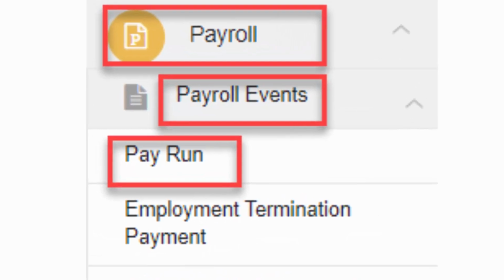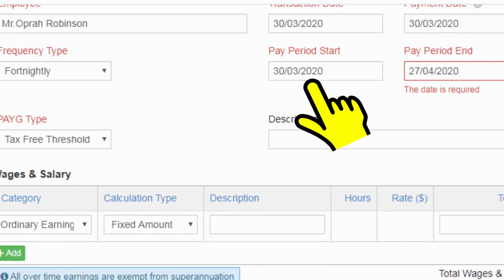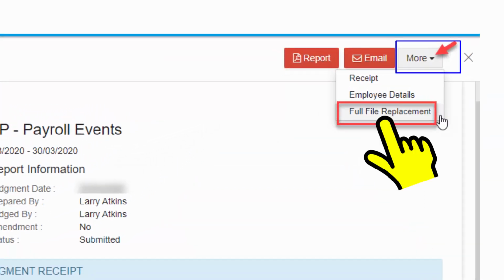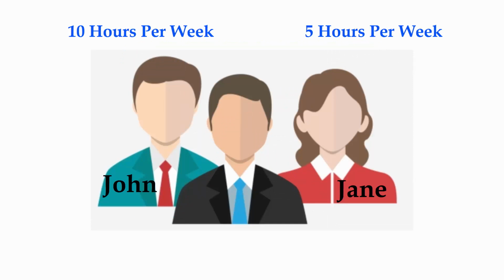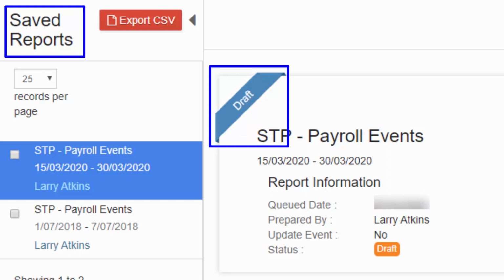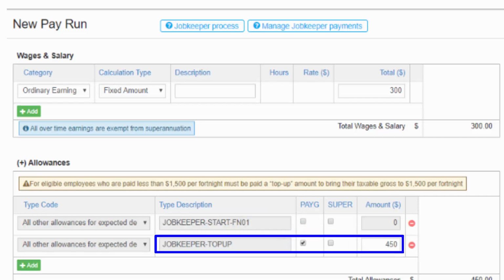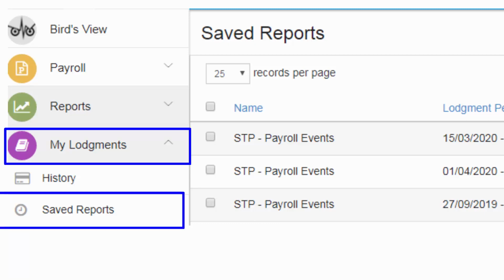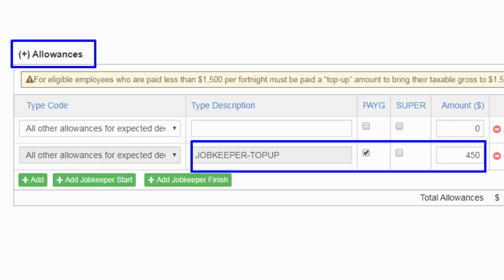Prepare STP with Jobkeeper Payments IAM